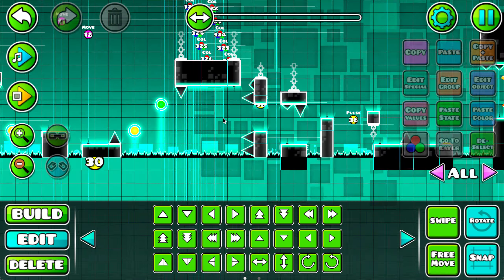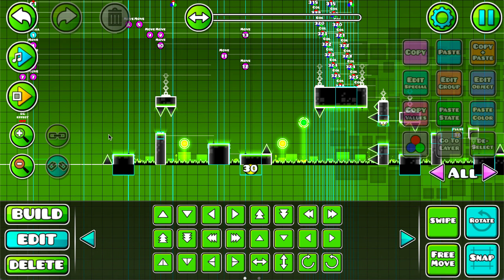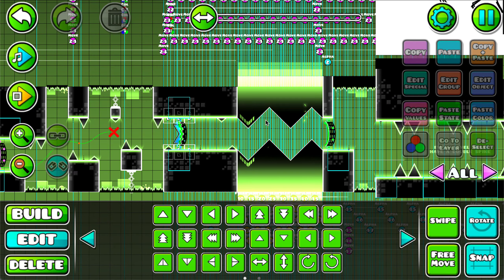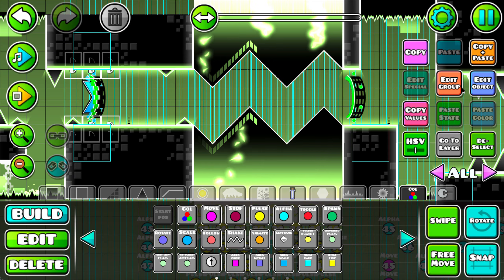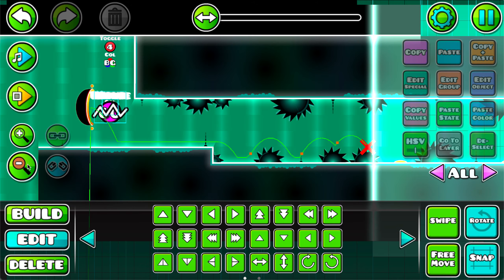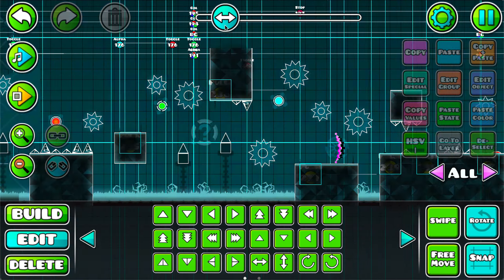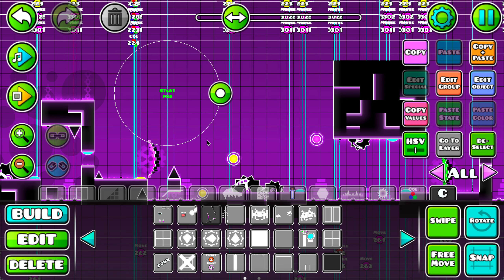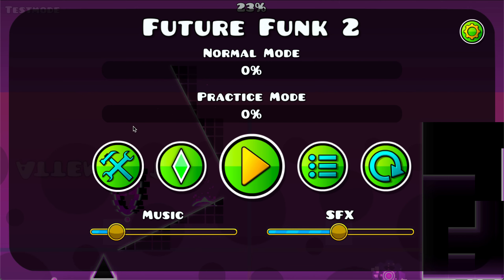Why Future Funk Should Be Rated | spider glitch ep 249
you will have to read between the line for this one